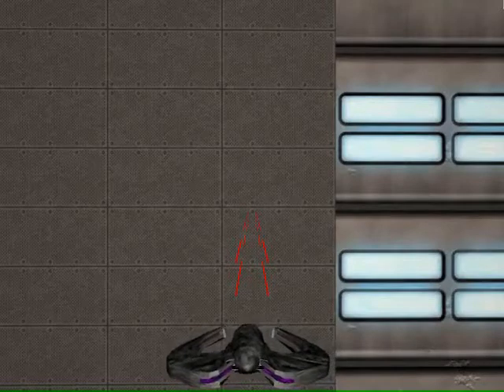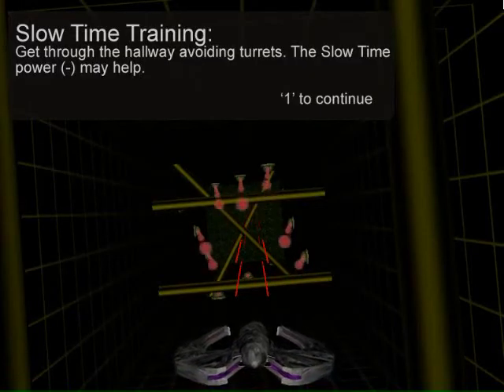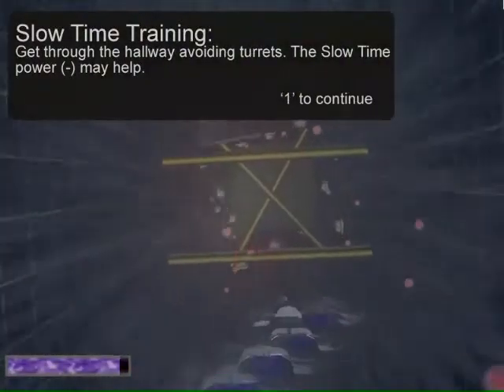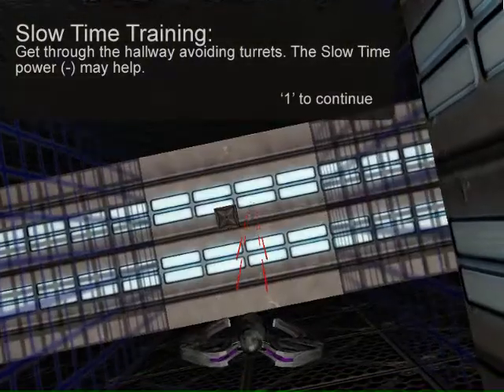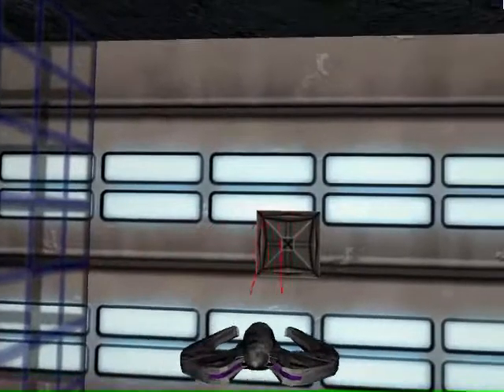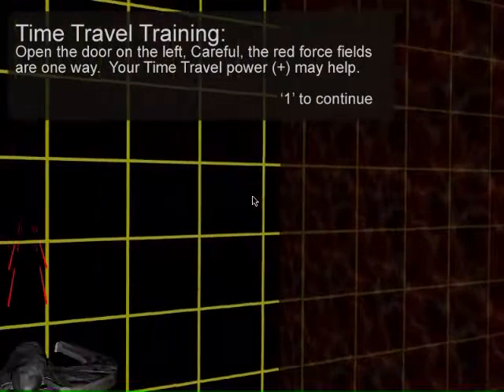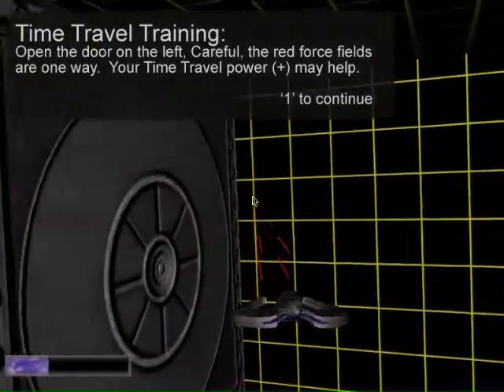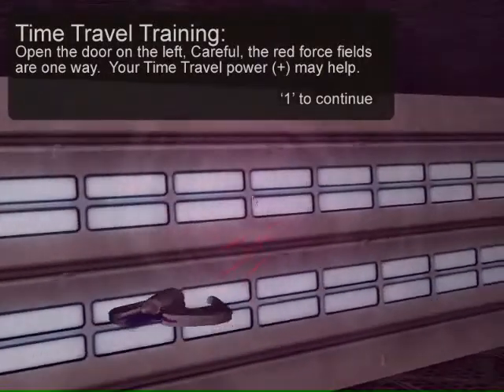Chrono - Final - 1/2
The final version of our game.